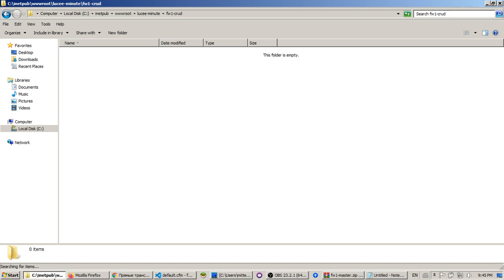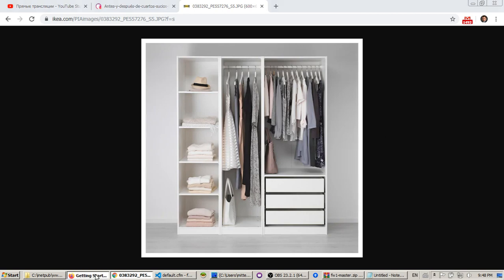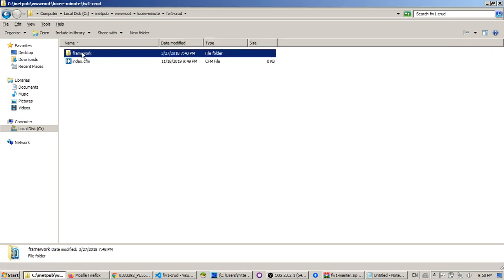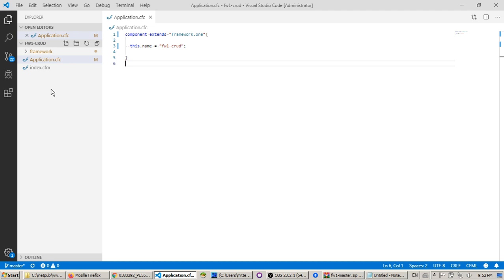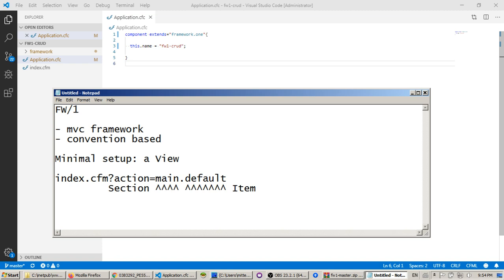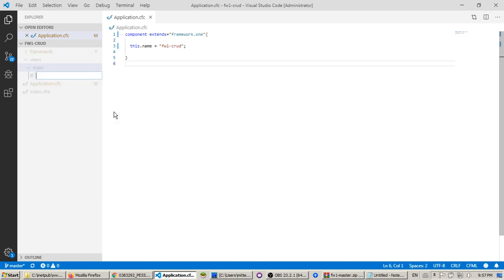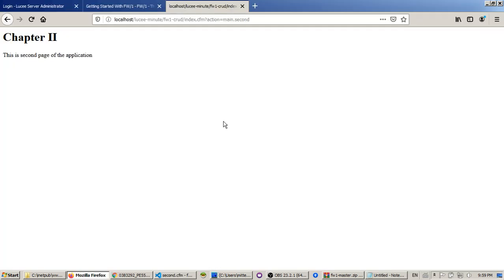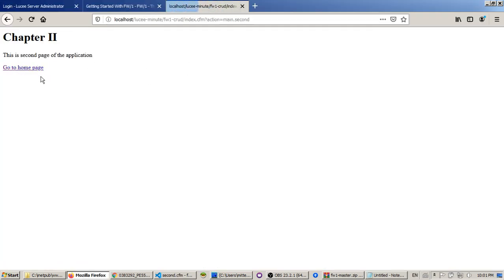CRUD web-application with Lucee and Framework One (Part I: Views)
Coding simple CRUD web application with CFML and FW/1, in this video will start with Views)